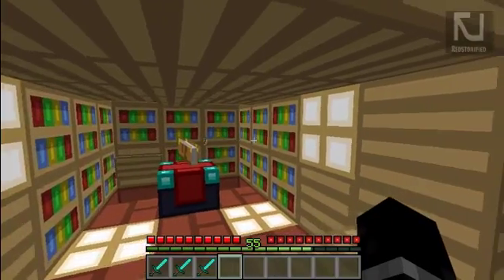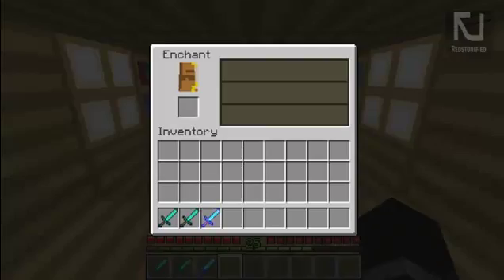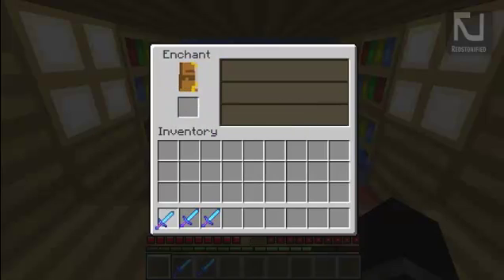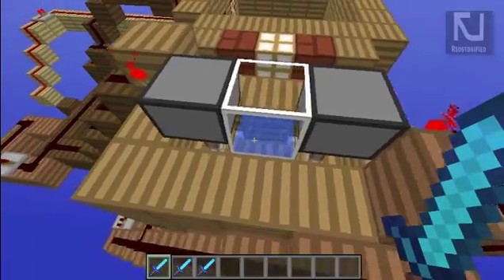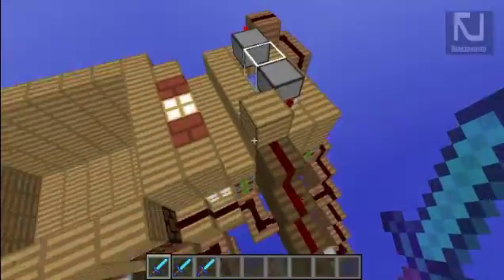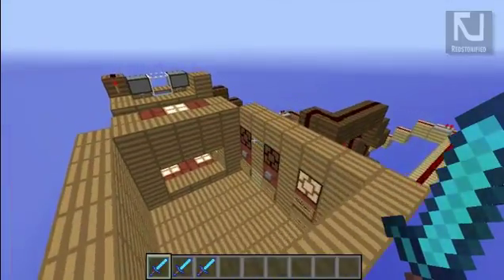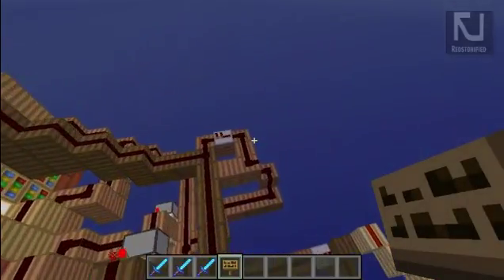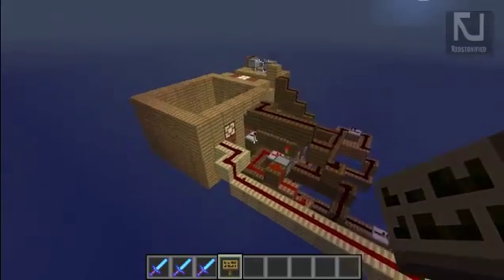Minecraft Automatic Enchantment Level Selector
Hey guys! Today I show you guys a pretty nifty redstone contraption where you can automatically choose how high you want the enchantment levels to be!